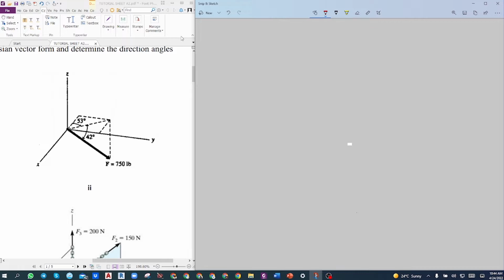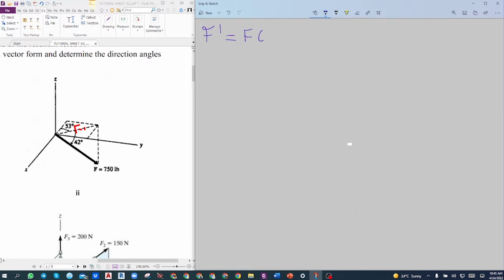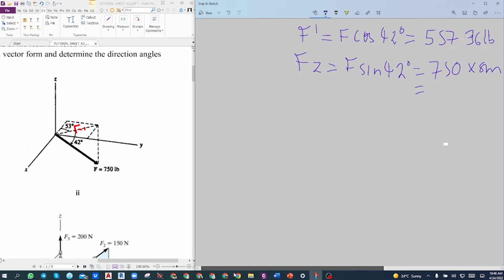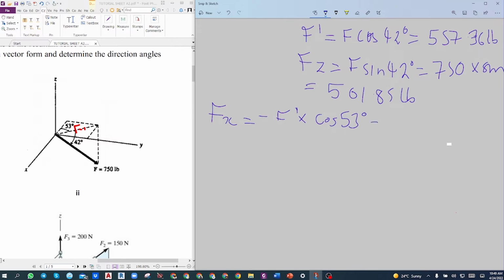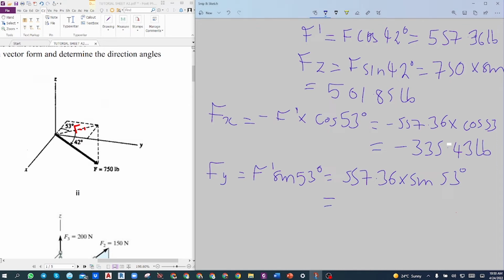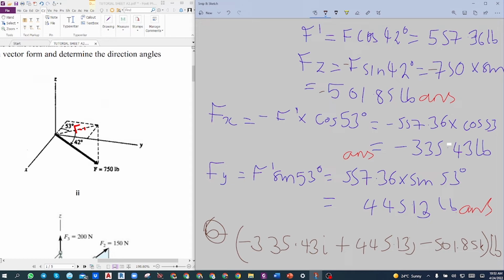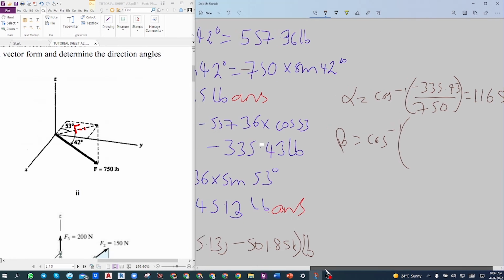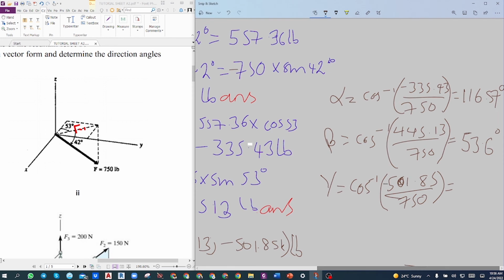Resultant Force Vector - Question 1ii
This video comes as a request from my students to help them understand how to solve the statics forces and vectors. Thus we will have it as a tutorials but it can benefit anyone who would want to study Engineering, especially civil Engineering. In this video we focus on forces and vectors and how to resolve forces in their components. We utilize the basic properties of vectors to find the magnitude and direction of the resultant force given some information.